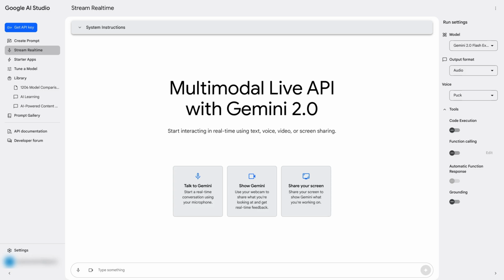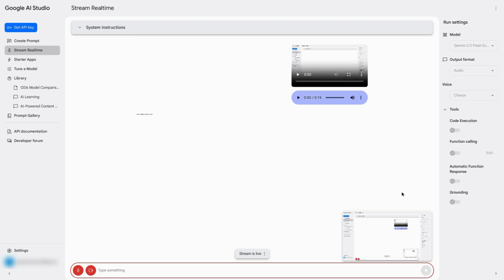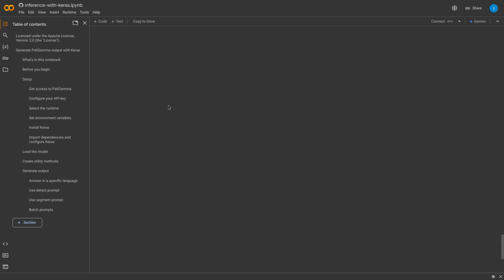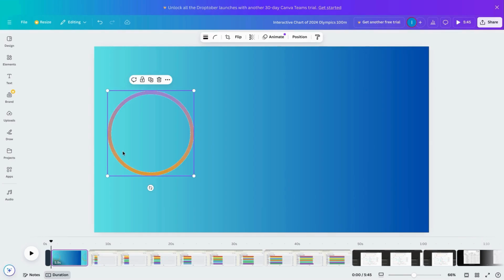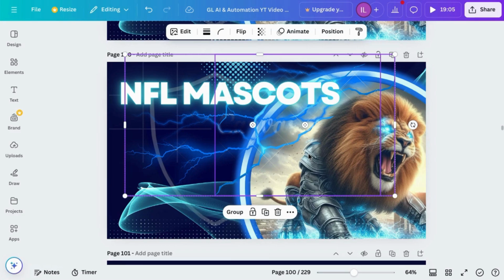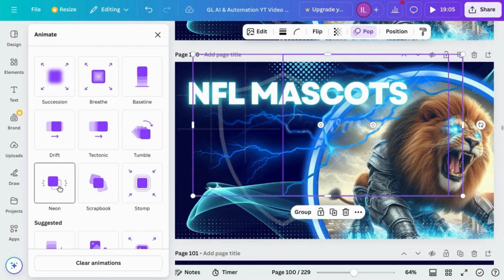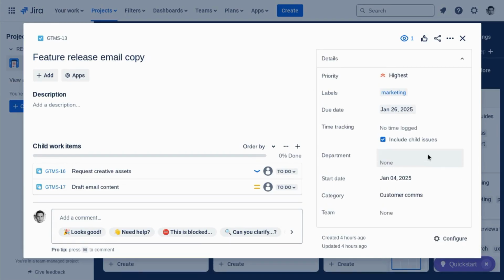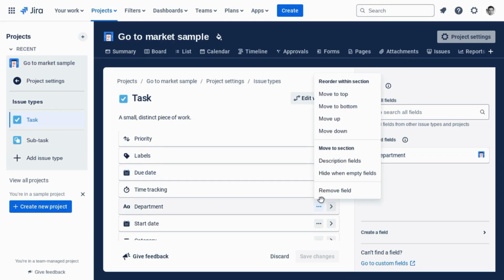Gemini 2.0 Flash Can Teach You Anything with Screen Share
Google's Gemini 2.0 Flash experimental model, available through AI Studio, introduces groundbreaking stream realtime and multimodal capabilities. This experimental AI model enhances user interaction with software and websites through its real-time screen-sharing feature. Gemini 2.0 Flash represents a significant advancement in AI-assisted computing, offering users a more intuitive and responsive experience when navigating digital interfaces.

00:00 Intro
00:40 Gemini 2.0 Flash Explains AI Studio via Screen Share
02:44 Gemini 2.0 Flash Explains Code & Colab Notebook
03:51 Gemini 2.0 Flash Teaches Canva for Graphic Design
08:29 Gemini 2.0 Flash Teaches Jira

The experimental model's real-time streaming capabilities allow it to process and respond to live video and audio input, making it an ideal tool for assisting users with software applications and website navigation. Gemini 2.0 Flash can analyze screen content in real-time, providing contextual assistance and suggestions as users interact with various digital platforms. This feature is particularly beneficial for tasks such as learning new software, troubleshooting technical issues, or guiding users through complex web interfaces. The model's ability to understand and respond to multimodal inputs, including text, images, and video, enables it to offer comprehensive support across a wide range of digital environments[2].

Gemini 2.0 Flash's screen-sharing feature opens up new possibilities for AI-assisted productivity and learning. For example, the model can act as a live coding tutor, providing real-time feedback and suggestions as users write code[4]. It can also assist in generating code from screen captures, automating web testing processes. The model's advanced capabilities extend to helping visually impaired users navigate websites and applications by describing on-screen elements and providing audio guidance. As an experimental AI model, Gemini 2.0 Flash represents a significant step towards more interactive and responsive AI assistants, potentially revolutionizing how users interact with digital interfaces and learn new software skills[1][2].